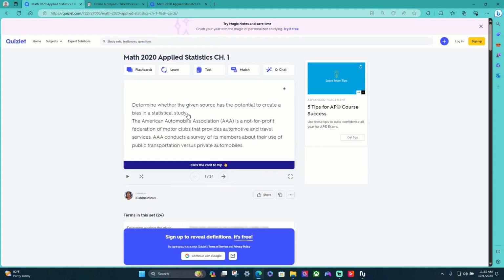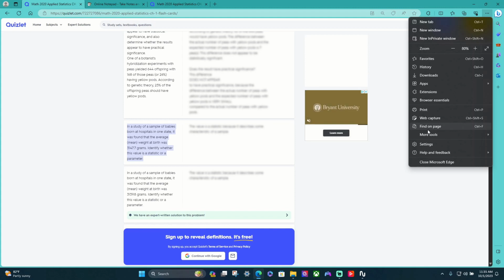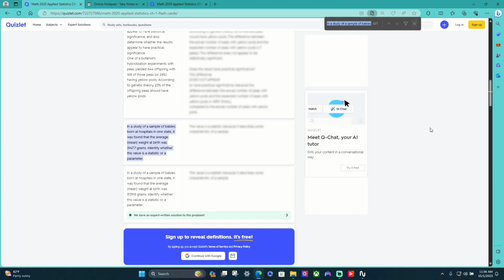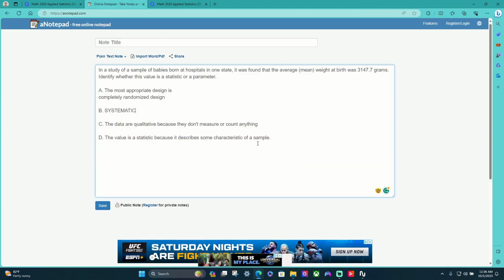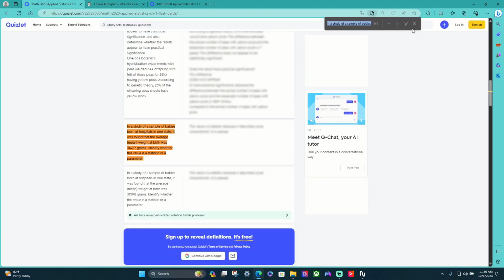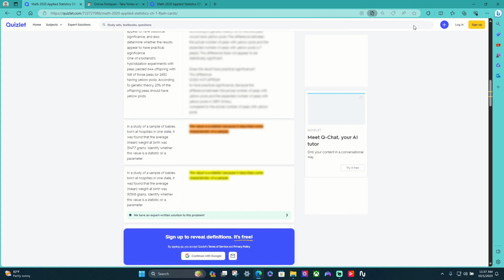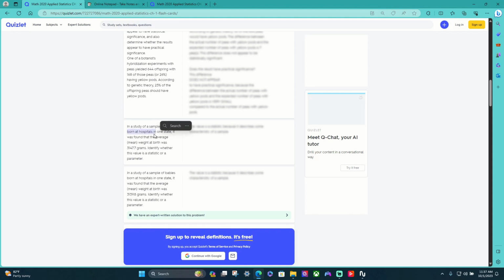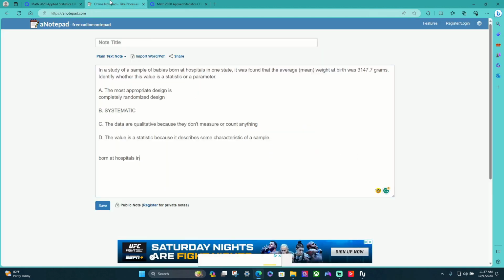Answers Blurred? No problem!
For those who were asking, I made it into a video.

For my university, professors, lawyers, and legal reasons this is for personal use I am sharing my knowledge to make it easier for those who need to study and have EXAMPLE questions and options. I Have NOT used this within my courses toward my degree.

00:13 Method 1
01:51 Method 2